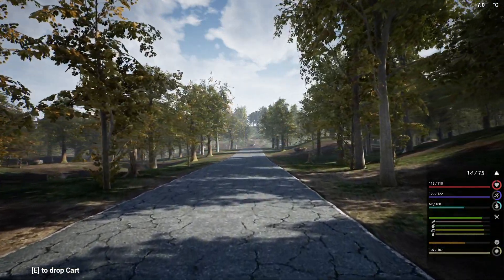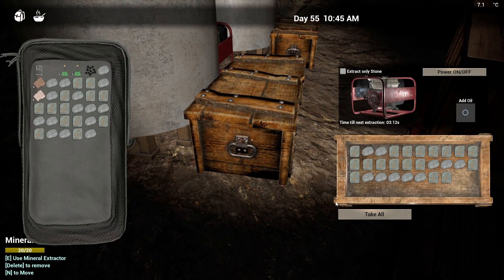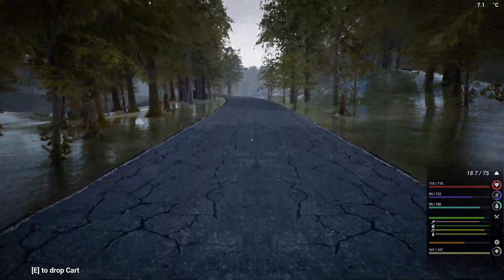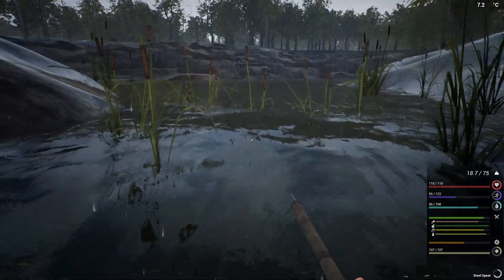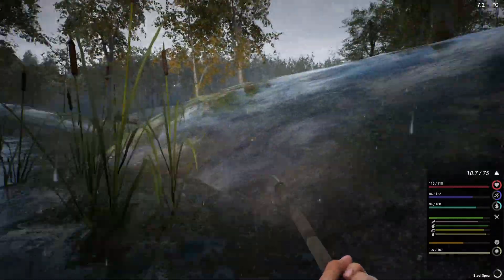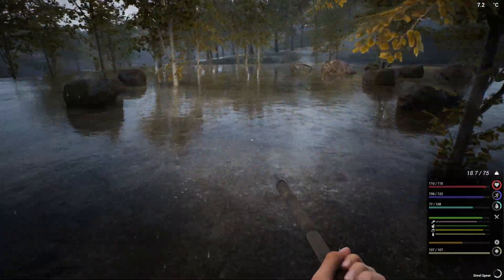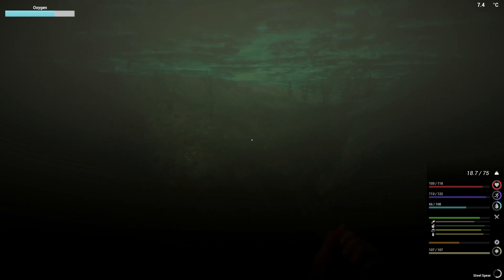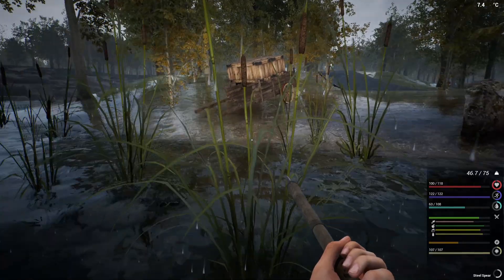The Infected S7E50 - Plants beds are done